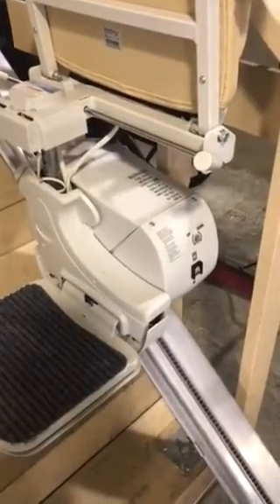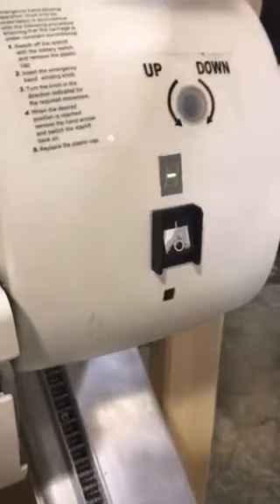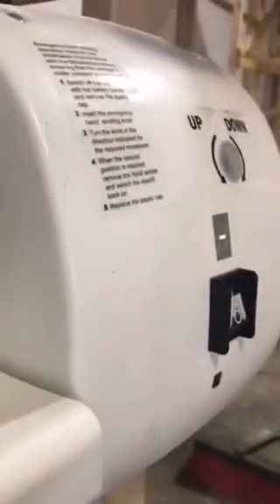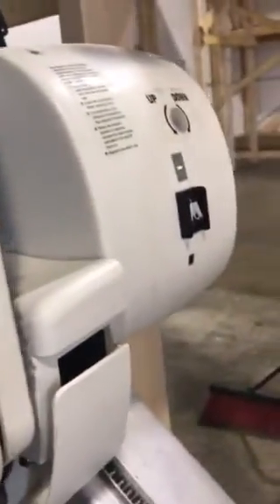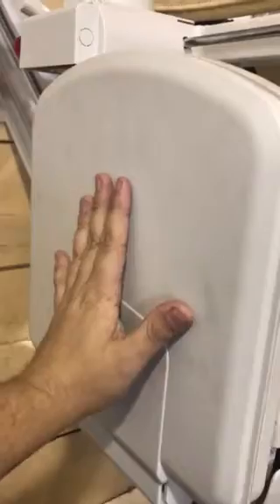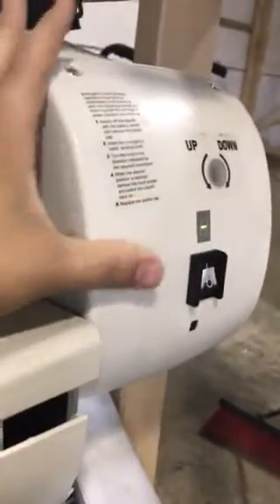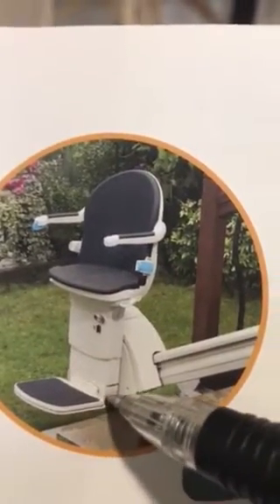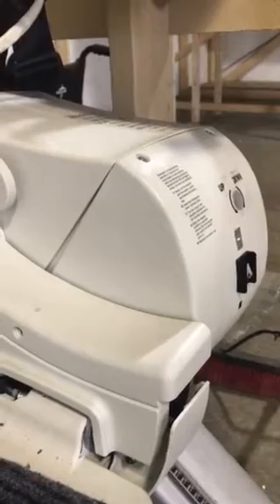Trouble shooting a #4 or #6 on a stairlift